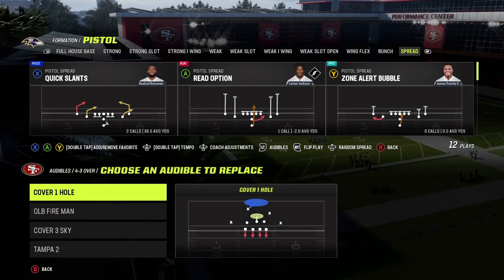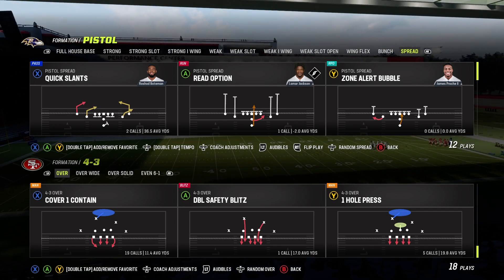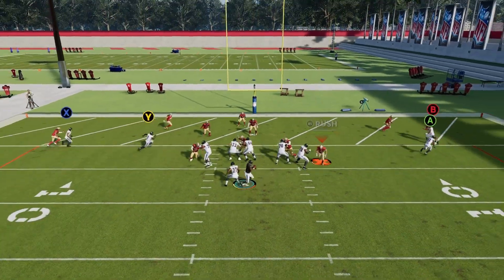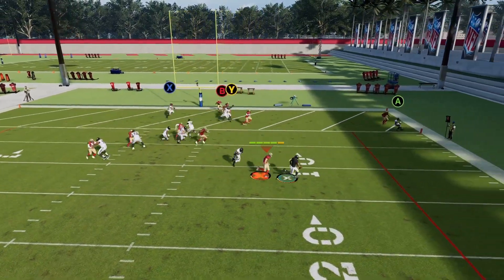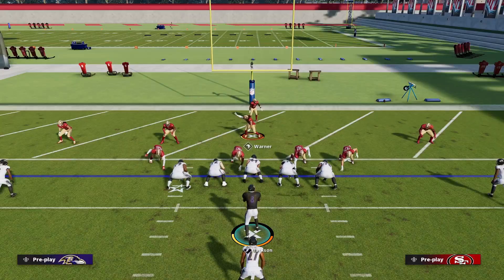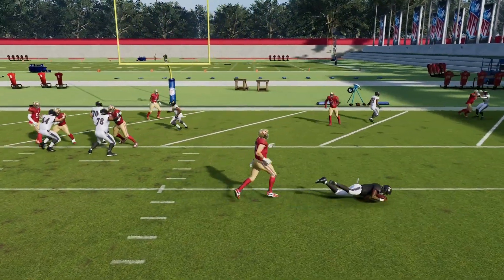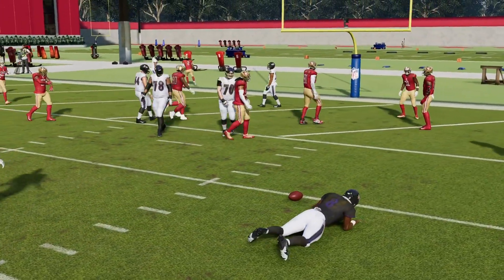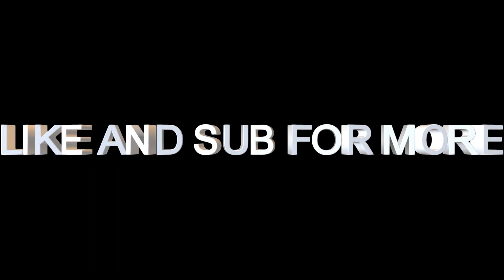Here is Why You're Stopping The QB Run Wrong in Madden 23!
In Madden 23, the ability of quarterbacks to run the ball can pose a significant challenge for defenders. Stopping the QB run requires a combination of strategic play calling, careful player selection, and quick thinking on the field. Successful defense against QB runs requires a deep understanding of the offensive team's tendencies and the strengths of the QB in question. Defenders must also be vigilant in monitoring the movements of the opposing QB, ready to adjust their positions and take advantage of any potential weaknesses. With careful planning and execution, defenders can effectively neutralize the QB run game and give their team a significant advantage on the field. So find out how to stop the qb run in this video.